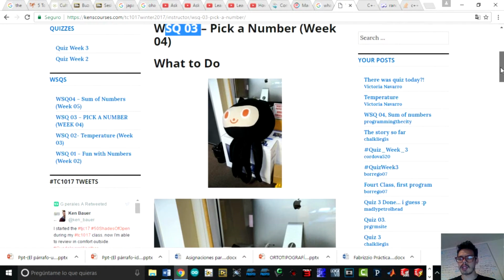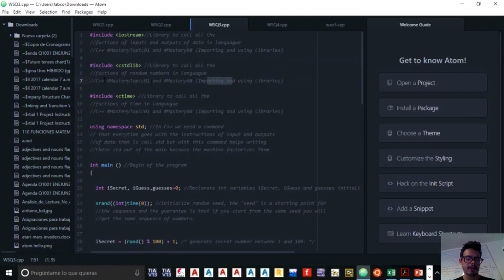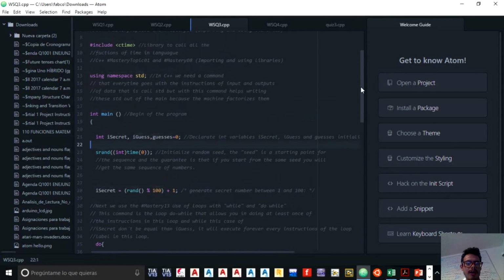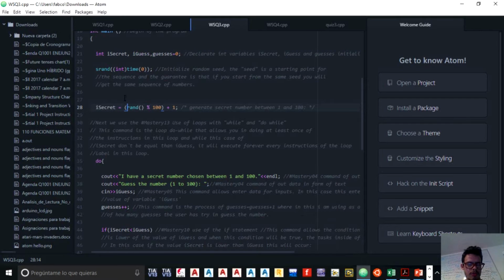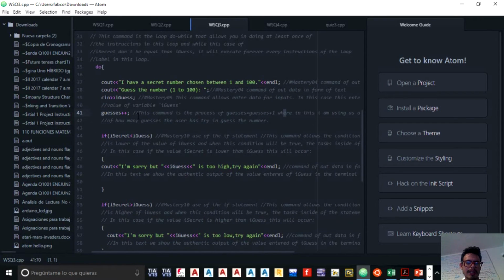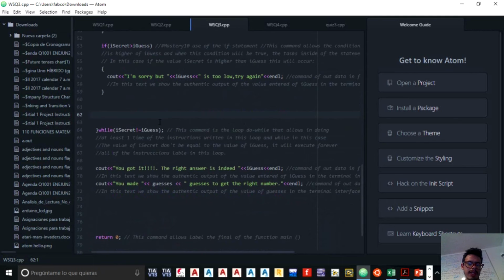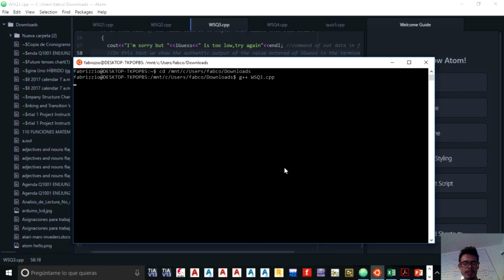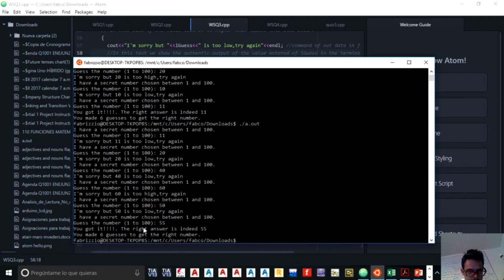WSQ03 Fourth Tutorial PICK A NUMBER 23/01/17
Welcome to my fourth tutorial of solving problems with programming. This tutorial is about the fourth code WSQ03 called WSQ3.cpp and i just want to display a quick semantic error that i had to face in doing this program and i fixed it with my teacher ken bauer and REMEMBER!!!

cd /mnt/c/Users/xxxxx/Downloads